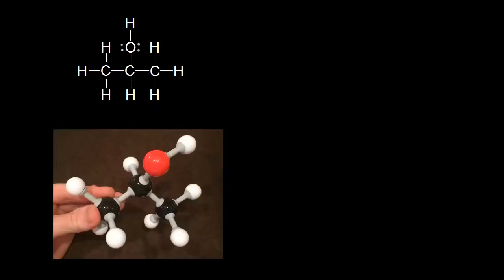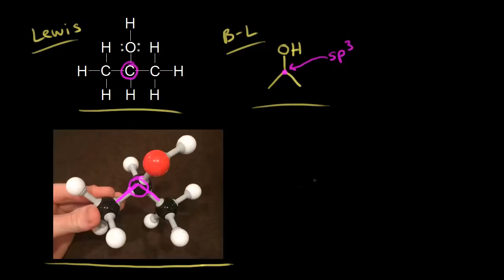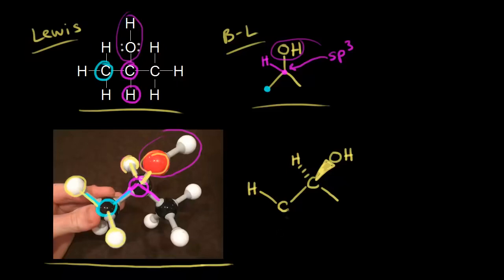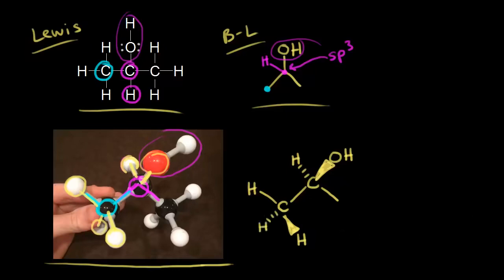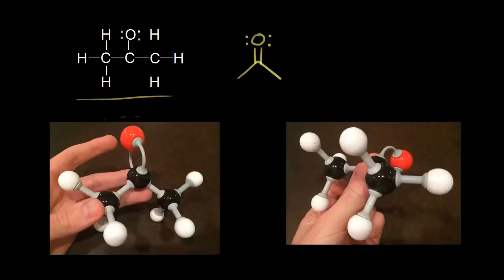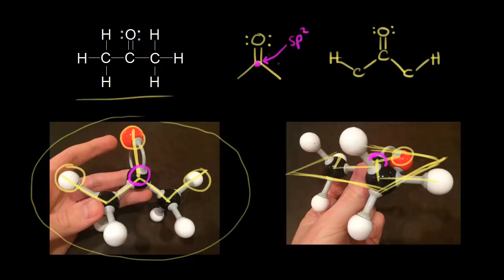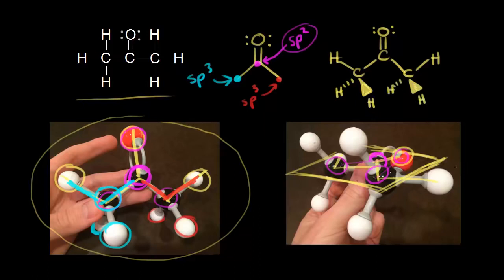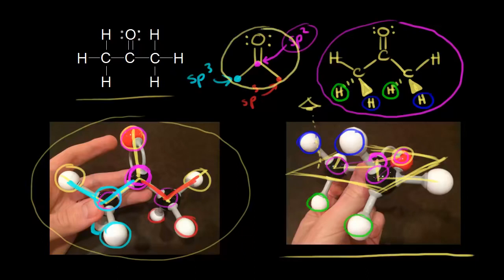Organic chemistry - Three dimensional bond line structures